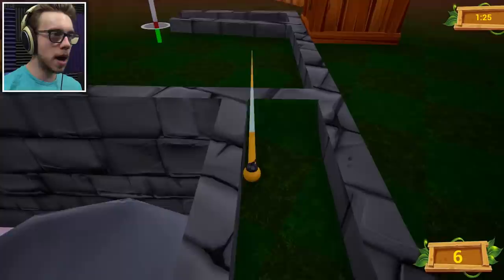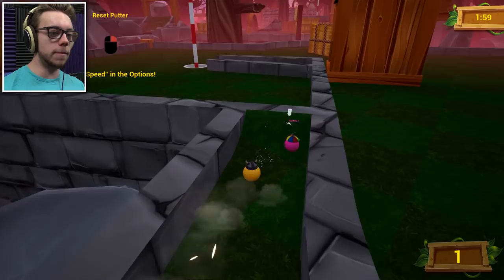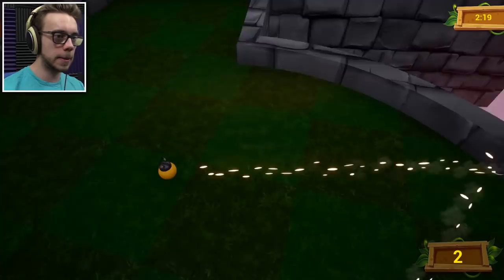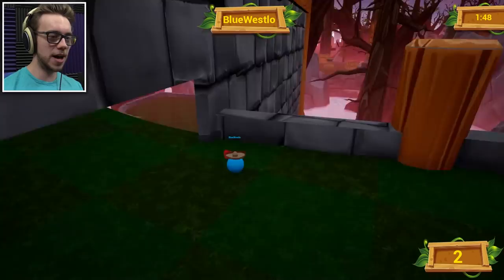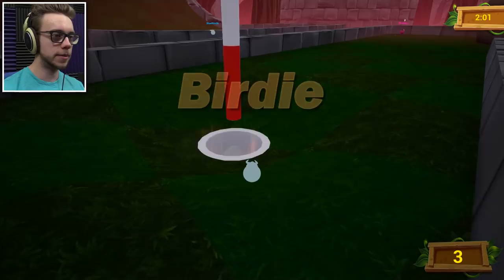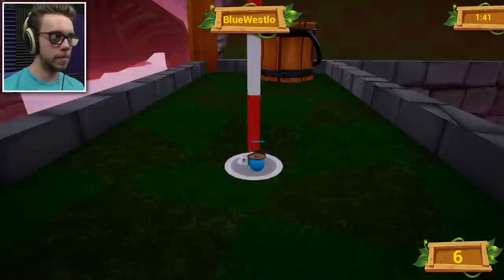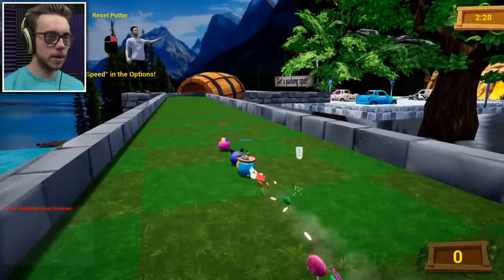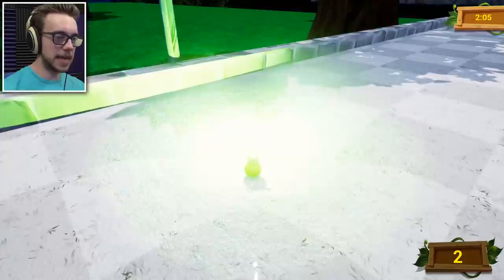Golf It (WTF Edition)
Golf It is back and the Dream Team hop into one of the trippiest and weirdest maps they've ever seen!